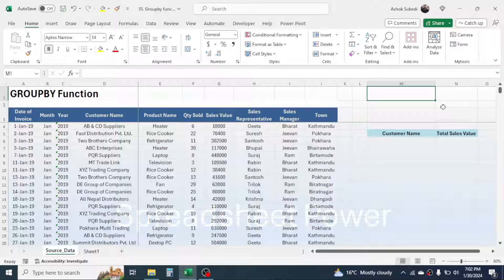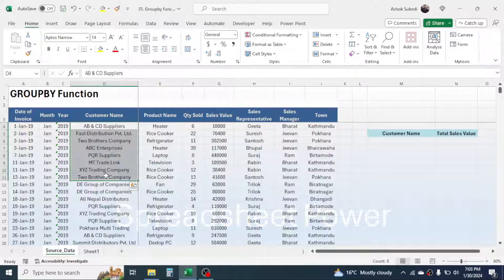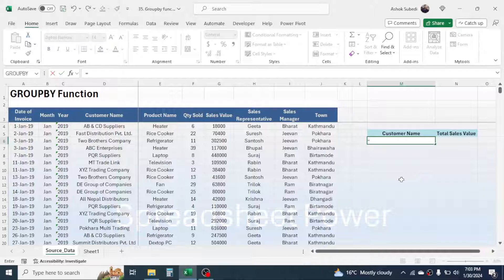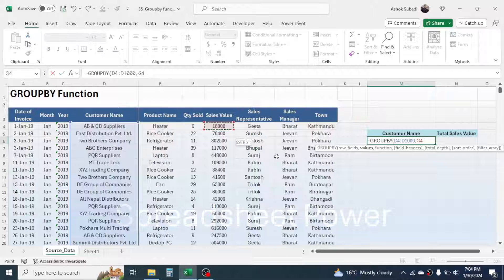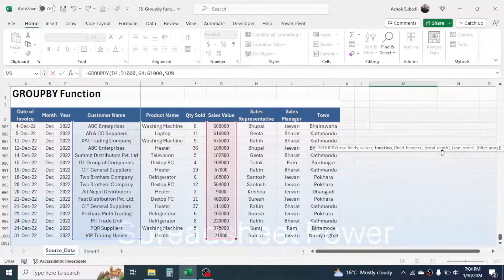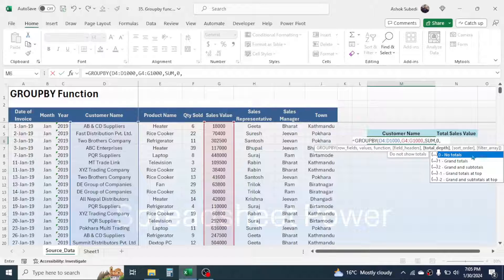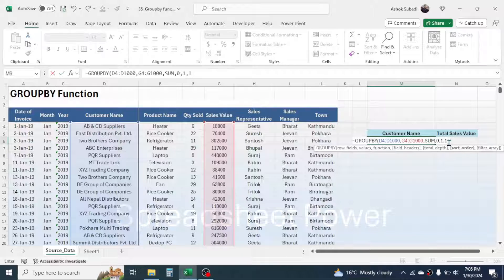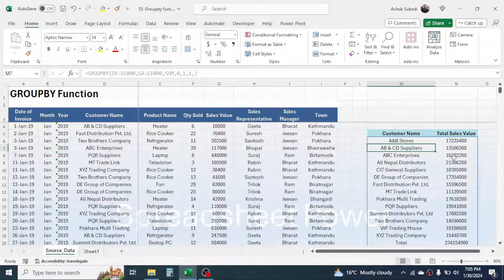GROUPBY Function in Excel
Learn how to use the GROUPBY function in Excel. This function is used for grouping or summarizing the data.